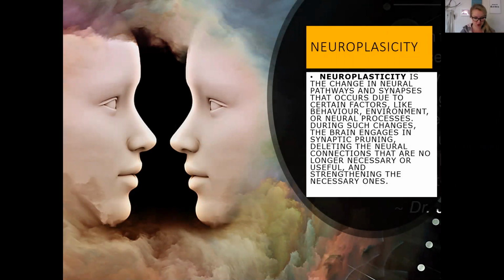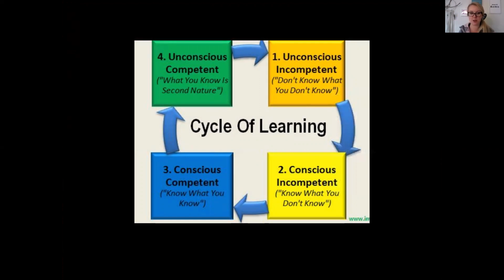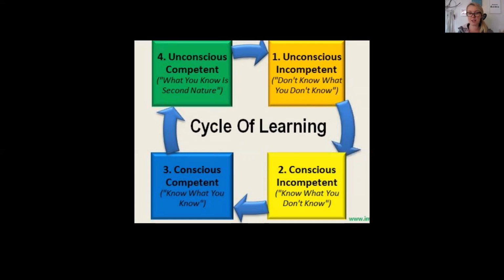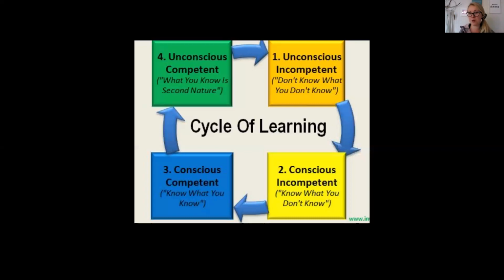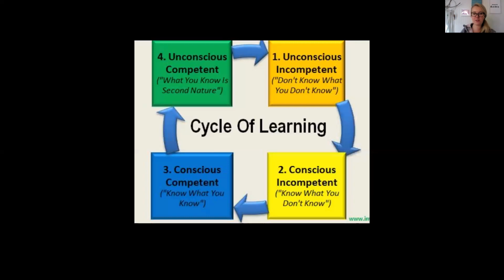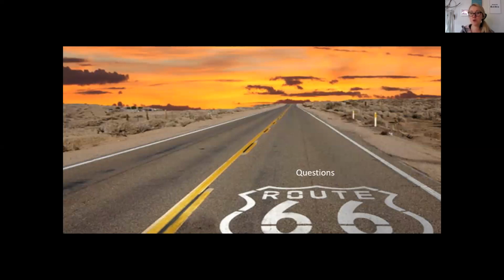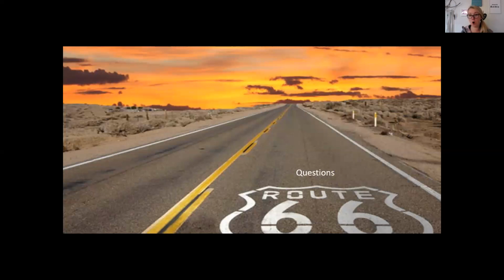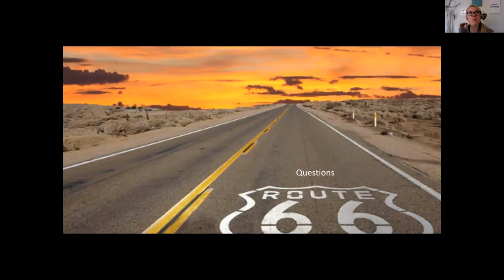Week 1 - Route 66 PT 2